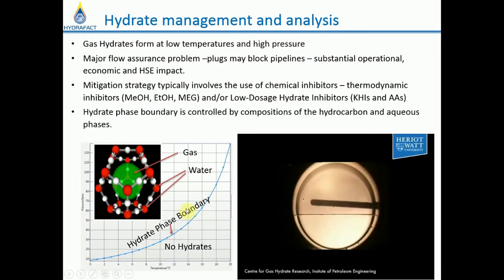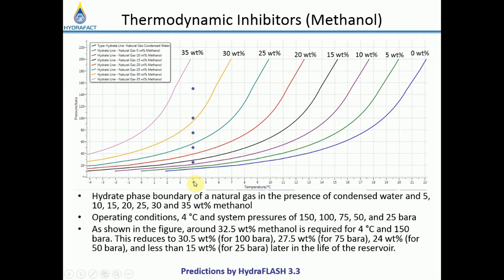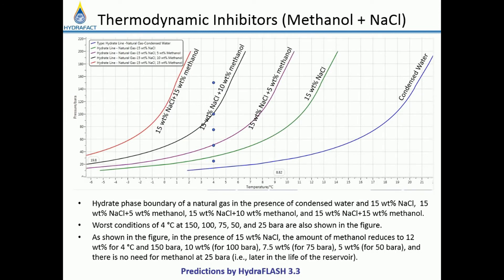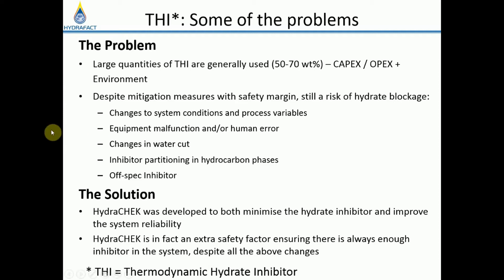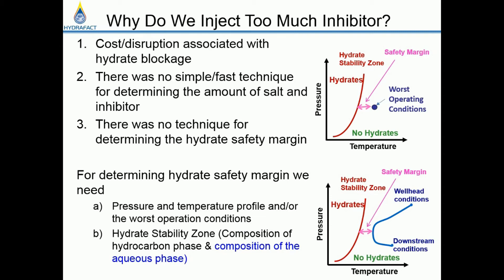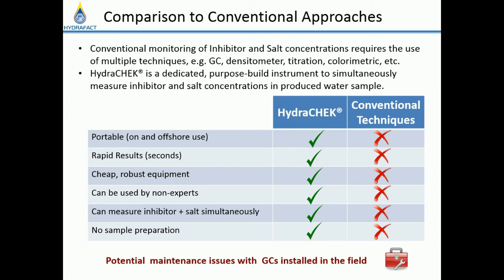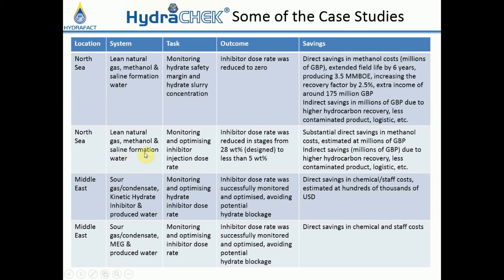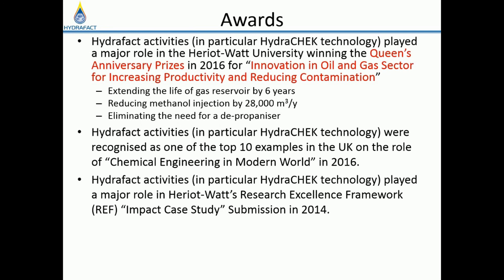HydraCHEK: Minimising hydrate inhibitor dosage rate while maximising system reliability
In this video Professor Bahman Tohidi talks about the hydrate inhibition and management.